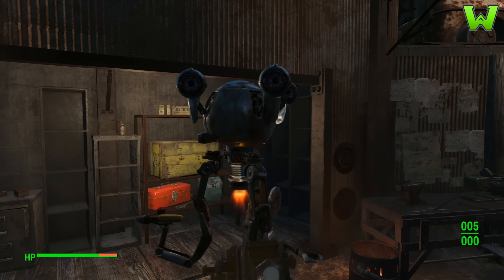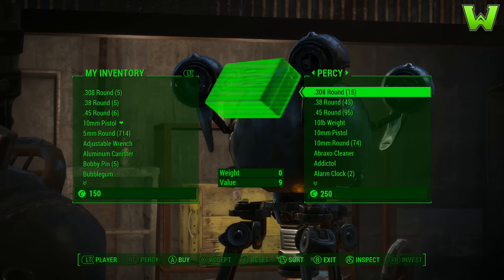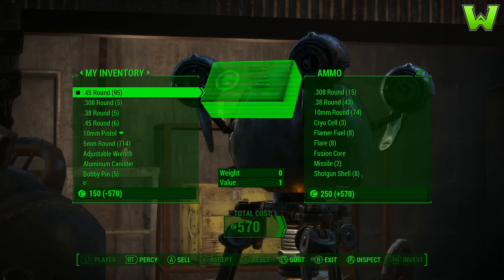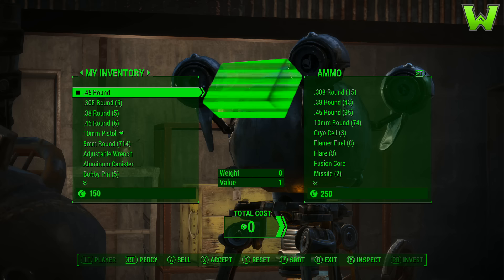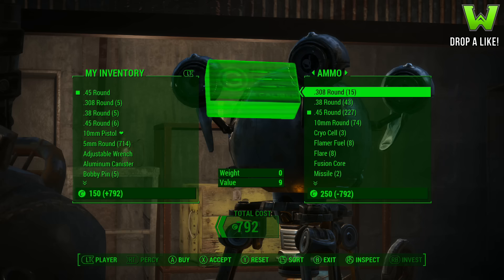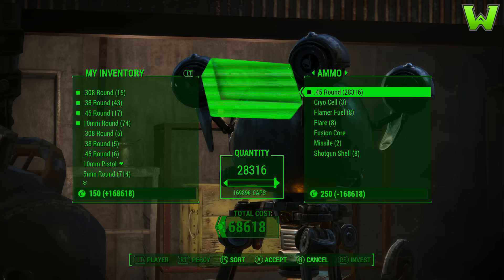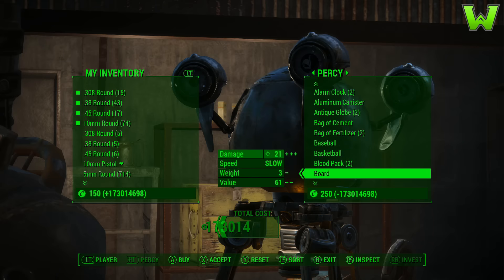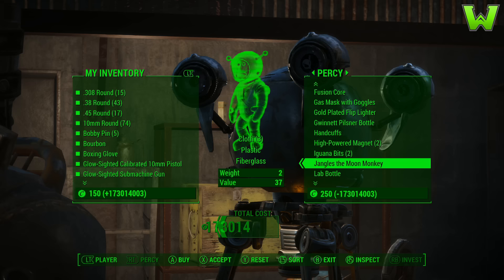Fallout 4 Vendor Glitch - Unlimited Money, Bottlecaps, and Items! - Fallout 4 Glitches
Here's a brand new glitch for you guys that let's you take ANYTHING from ANY vendor! Huge Glitch!